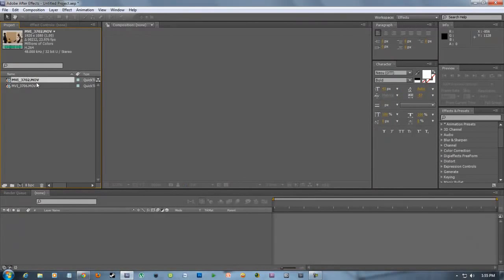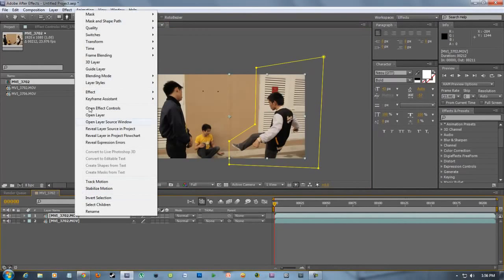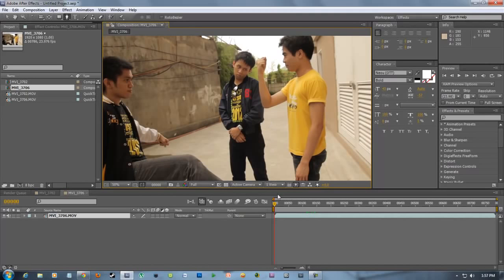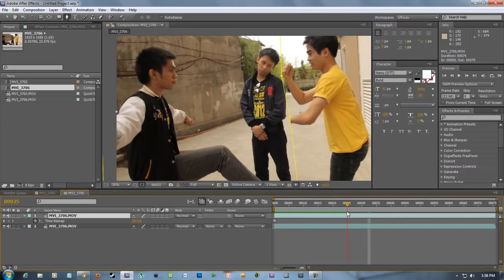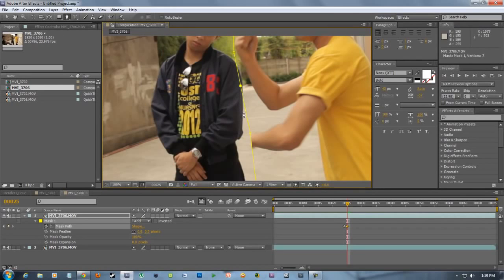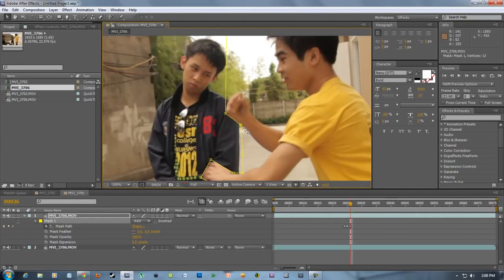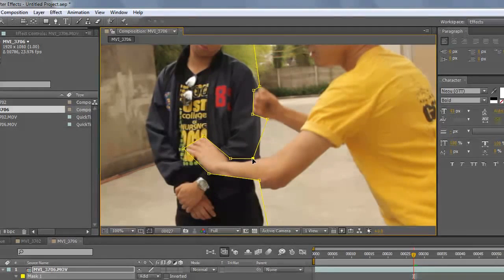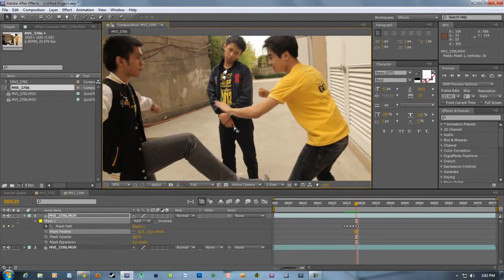How to Freeze Time in After Effects 35 TUTORIAL Make time freeze!